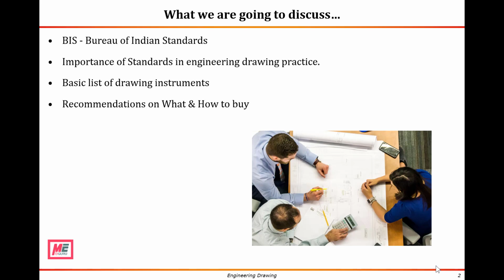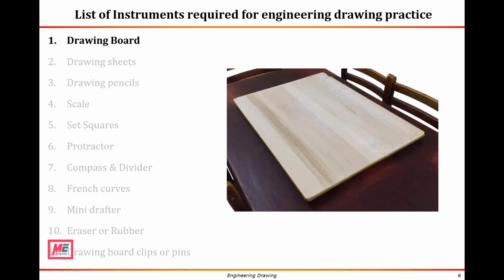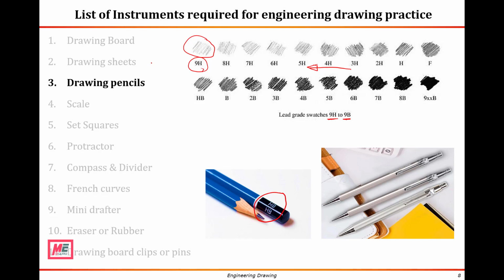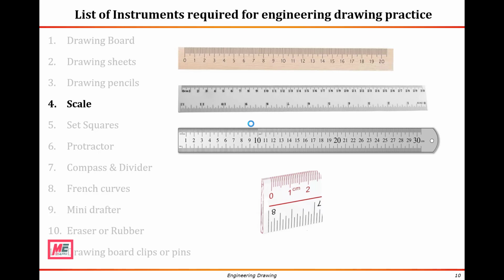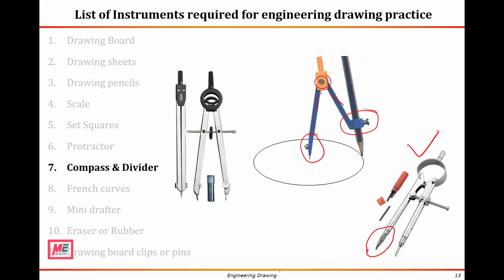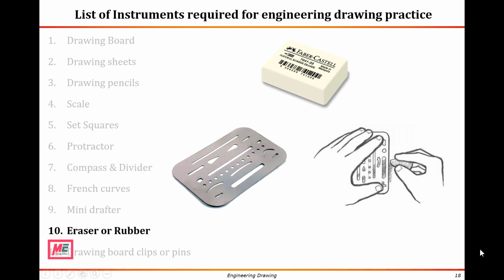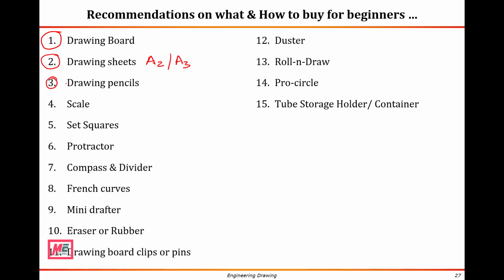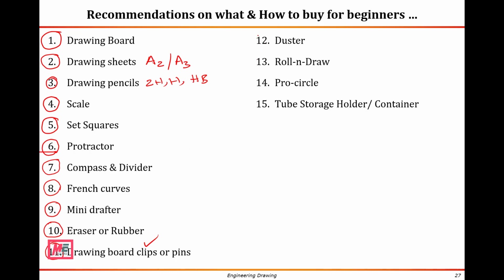Engineering Drawing Instruments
In this video, I have discussed about engineering drawing instruments. Mainly focused on what are the instruments, what is their use. Useful for working professionals and engineering students. Finally few recommendations were given on what to and how to buy.

Song:
Category:  Music

Listen ad-free with YouTube Premium
Song: Let Me Be Your Angel
Artist: Stacy Lattisaw, Michael Gibbs
Album: Let Me Be Your Angel
Licensed to YouTube by: WMG (on behalf of Cotillion); PEDL, CMRRA, ASCAP, BMI - Broadcast Music Inc., LatinAutor - Warner Chappell, LatinAutor, UNIAO BRASILEIRA DE EDITORAS DE MUSICA - UBEM, Warner Chappell, and 8 Music Rights Societies